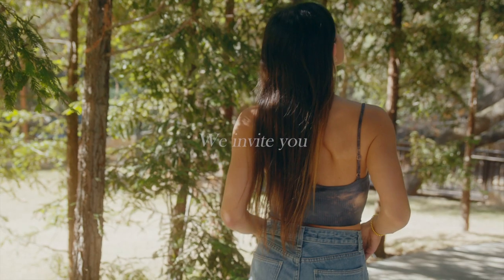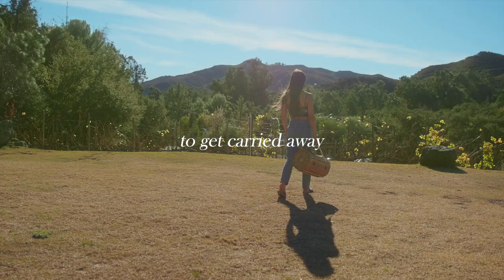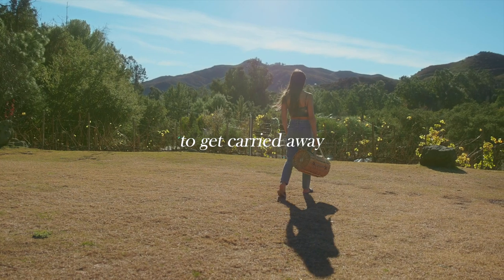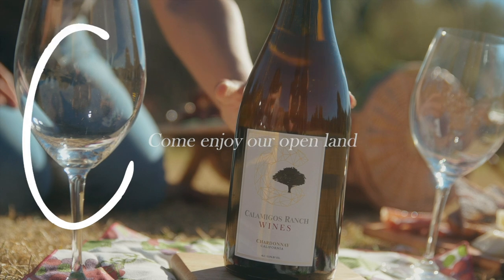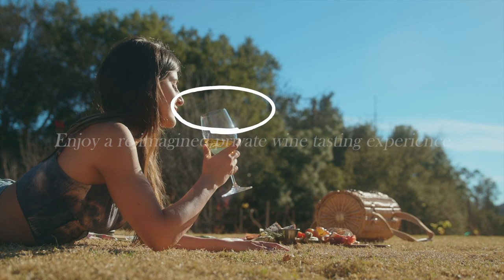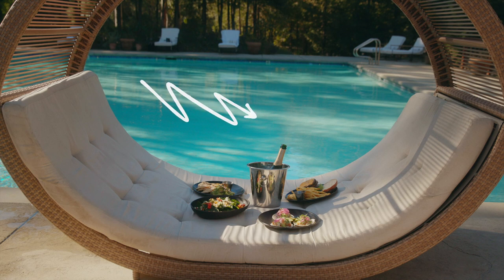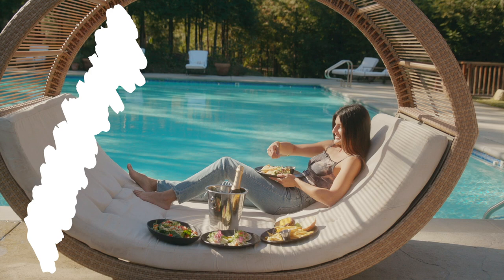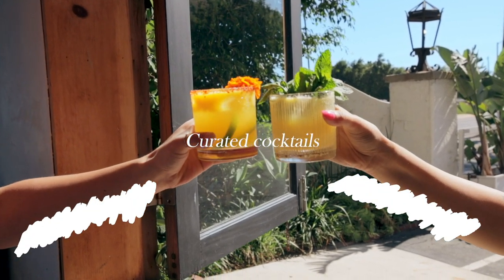How to Shoot Cinematic Hotel Commercial Outdoors! - Low Budget Videography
Backlighting and sidelighting is the easiest way to make your videos look more cinematic when you're on a low budget. On low budgets shoots, we tend to not have all the equipment and crew members to help set up lights, flags, diffusion, etc. to shape the light exactly how we want. So therefore, knowing how to use the sun to your advantage is crucial!